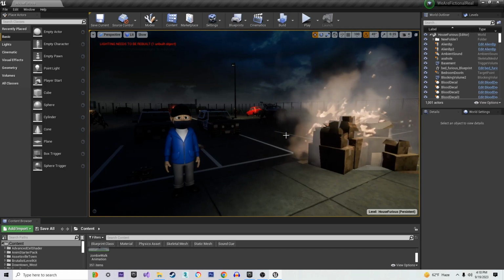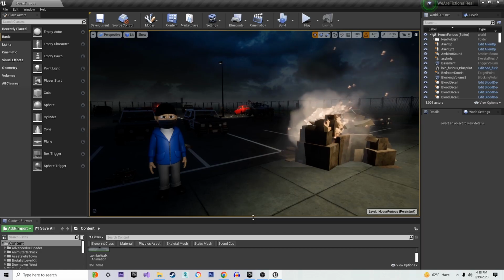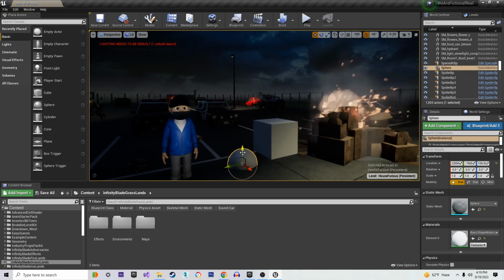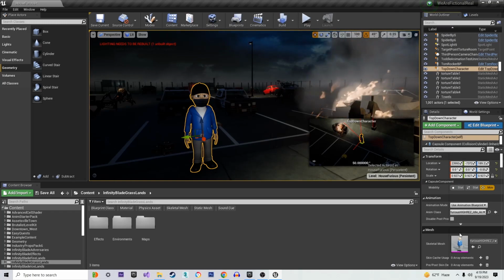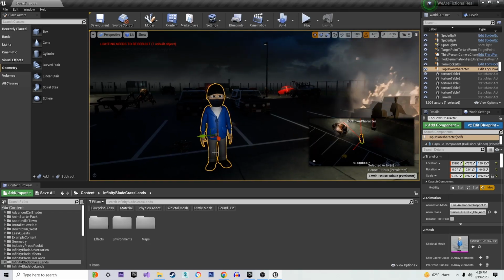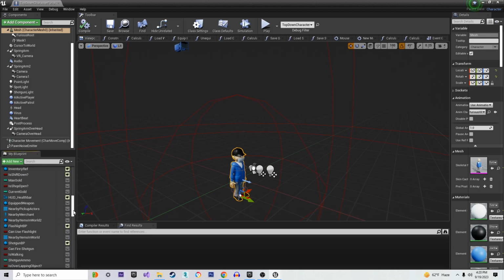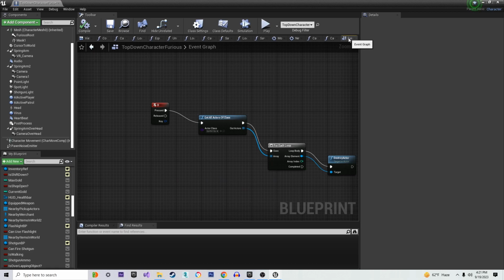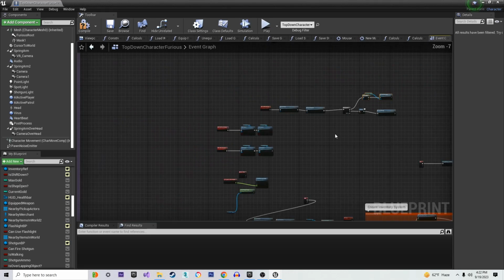Let's Make A Zombie Game - Part 1: The Interface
In this video tutorial series, I will walk you through the entire process, step by step to create a basic top down zombie shooter game using Unreal Engine.